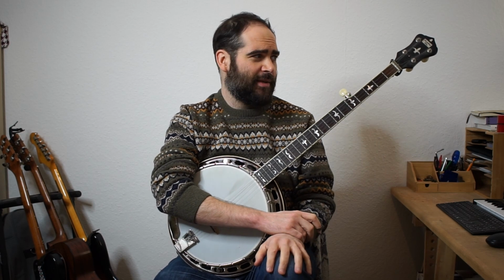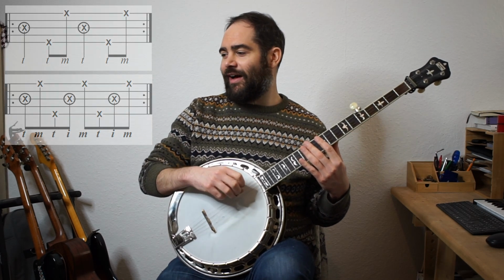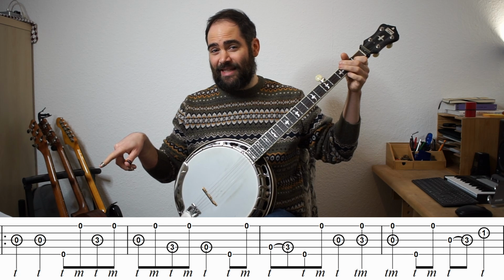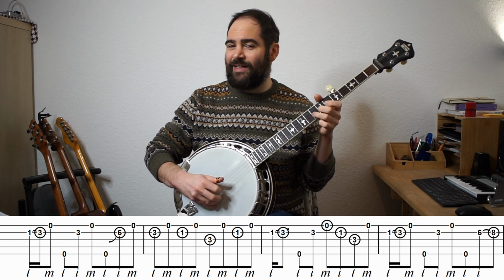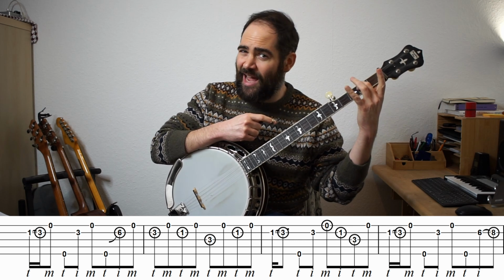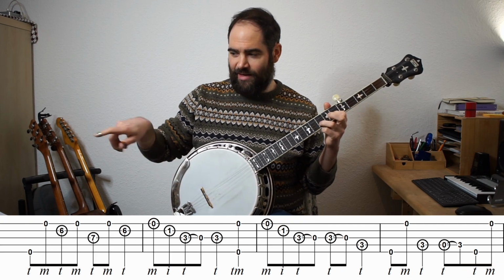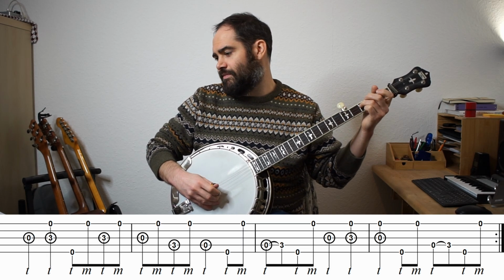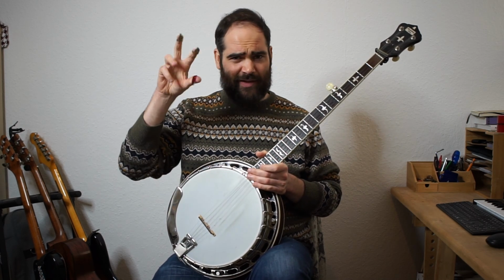Julie - Rhiannon Giddens - 3 finger "bluegrass" style banjo arrangement. *with tabs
Playthough - 1:04
Stuff of note - 2:04
Rolls I use for these type of arrangements - 2:45
Chords and Form - 3:29

Tabs - 4:48
A BIG TIP - 7:52
Slow Playthrough - 9:11

I also have an online banjo course for beginners to intermediates with 40 videos with more tunes, exercises, tips and tricks. It has a focus on starting to be more confident at improvisation and creating your own arrangements.  See more details here: